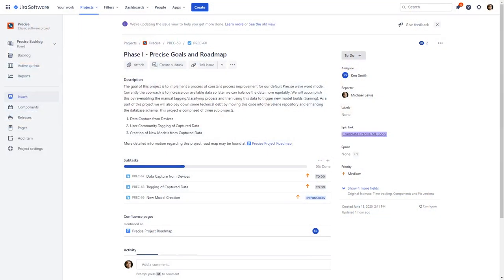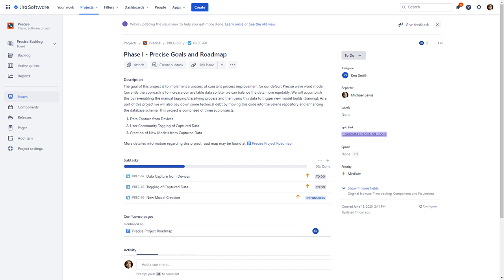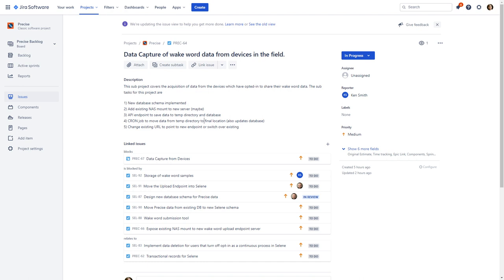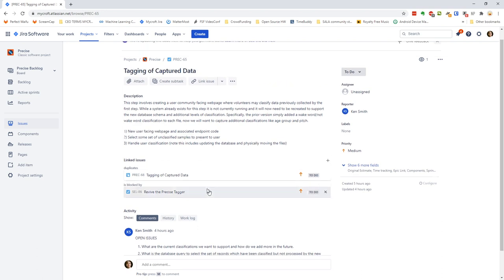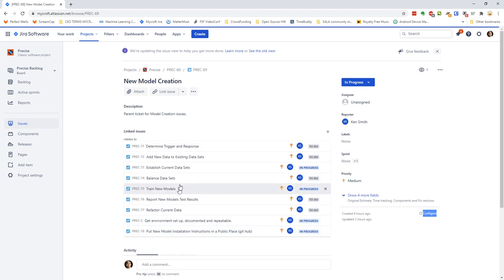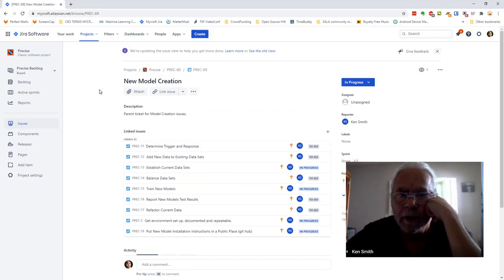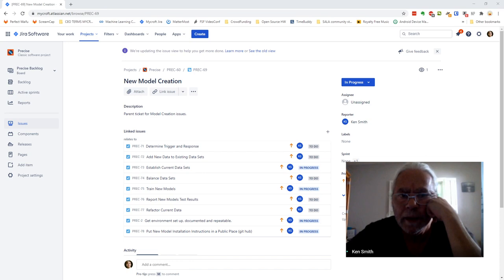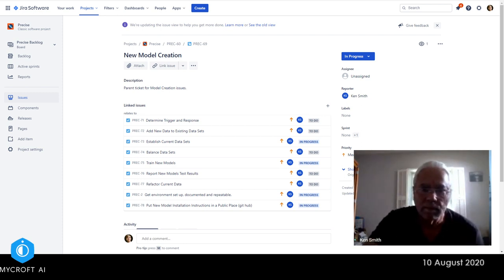Mycroft Dev Sync 20200810